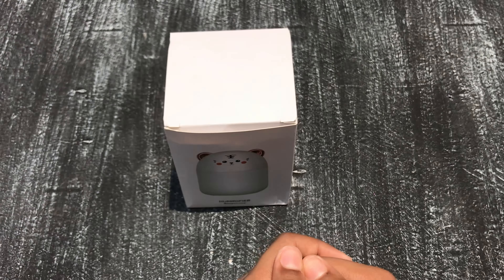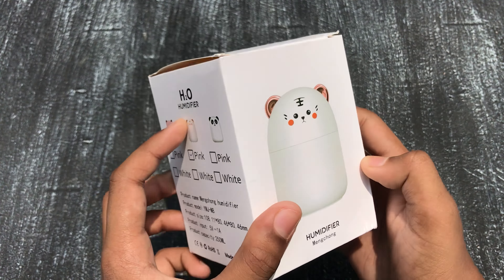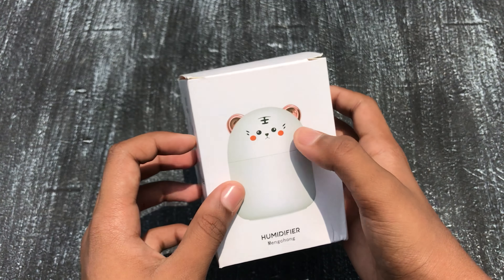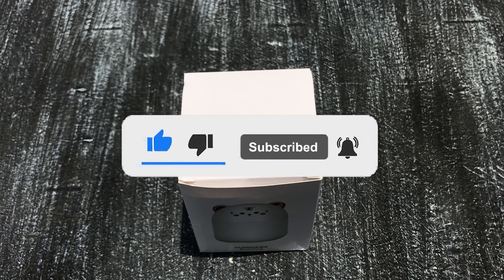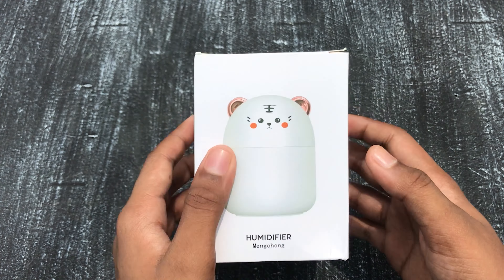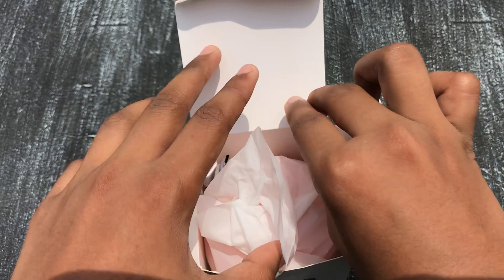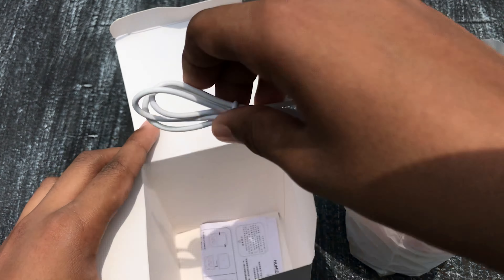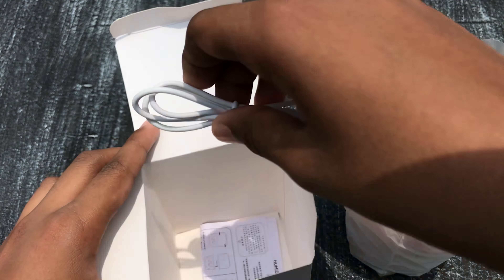I'M GOING TO REVIEW A CUTE MINI CAT HUMIDIFIER.😎👍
Are you looking for a compact solution to combat dry air? Look no further! In this review, we'll explore this mini cat humidifier.

My gears -
Laptop - ASUS ROG RYZEN 7 4000 series
Nvidia GeForce RTX 3060  8 GB
Ram - 16 GB
Hard Drive - 1 TB NVME